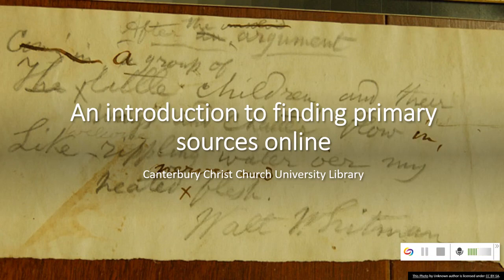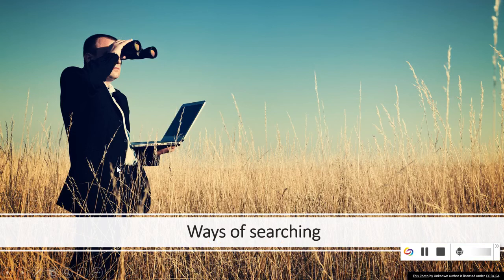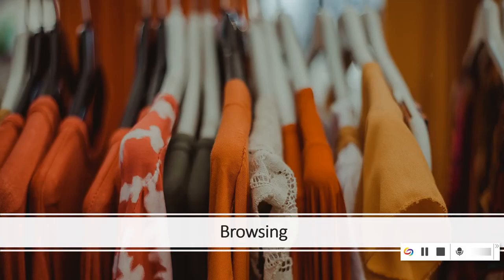Finding primary sources online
A short introduction